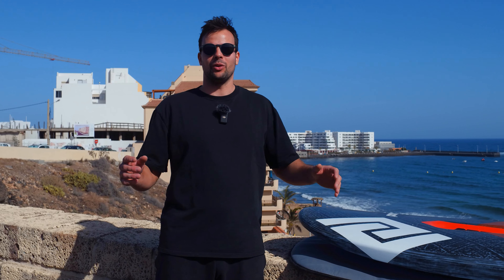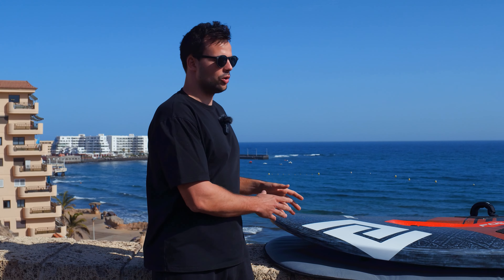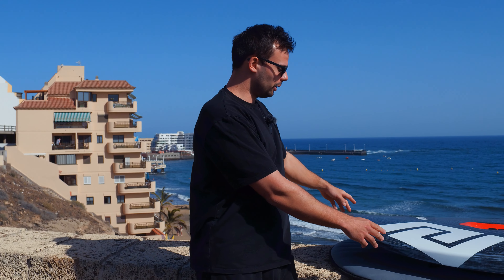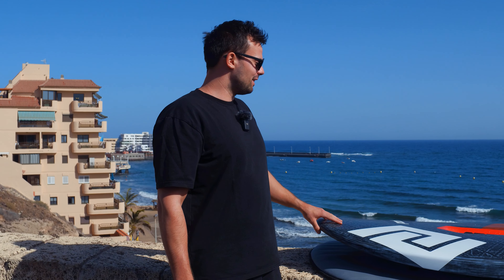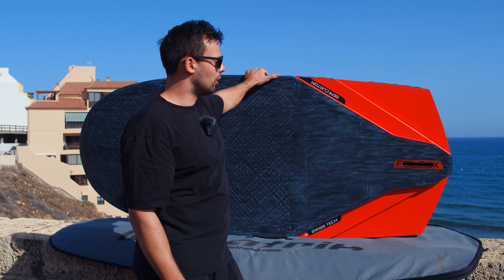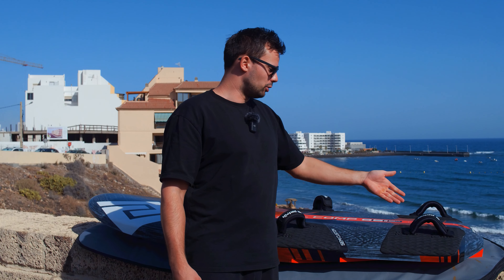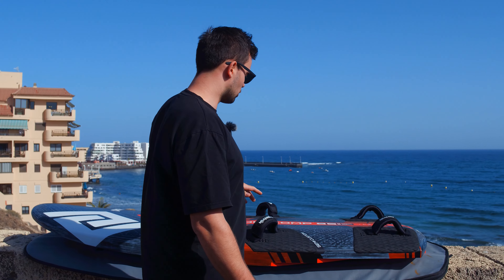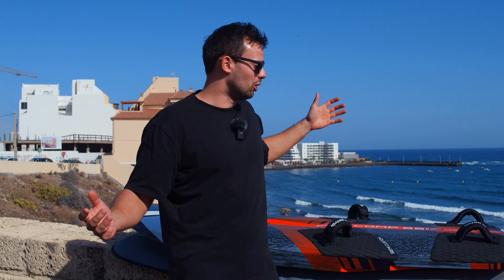My NEW BOARD for the 2024 Season!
PATRIK Foil Comp GEN3 will be my Foilboard for 2024! Stoked about the upgrades. This season is gonna be great again!

PATRIK INTERNATIONAL
Windlounge.de
Northshore Management